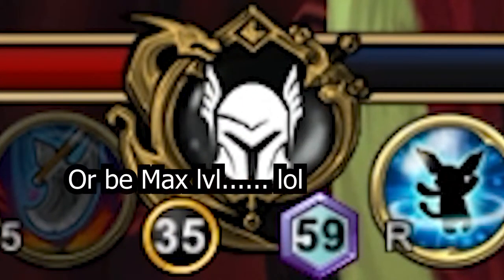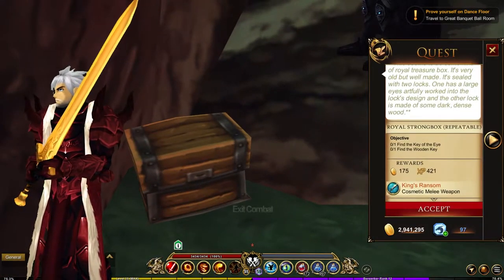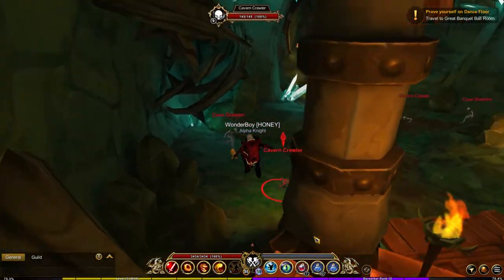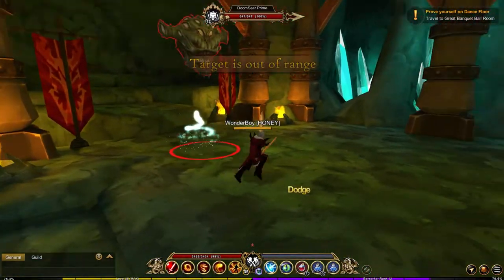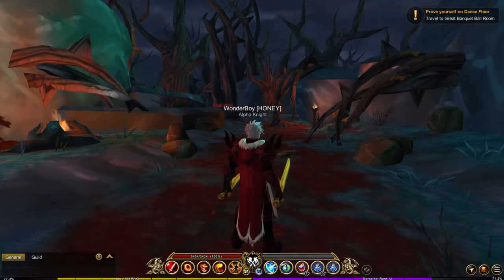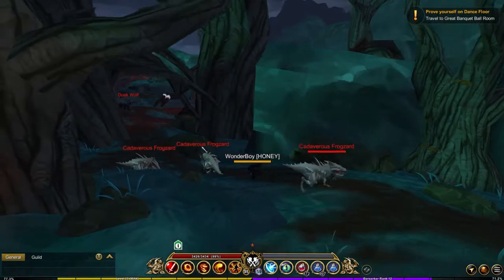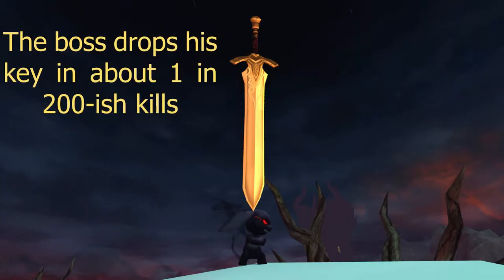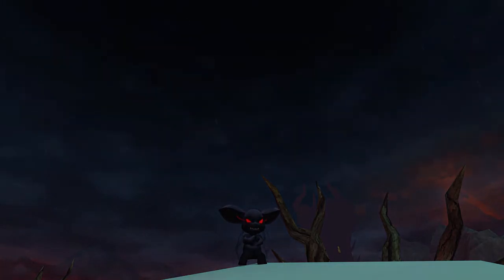AQ3D| How to get King's Ransom Sword! (Rare/legendary) Updated!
Just a updated video of one of my old video!